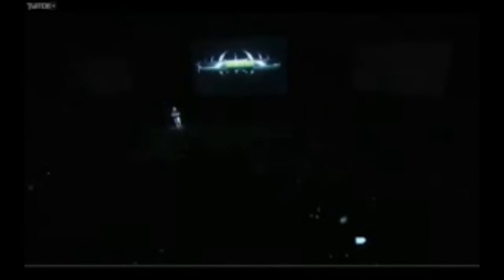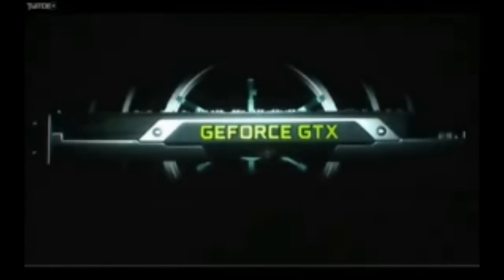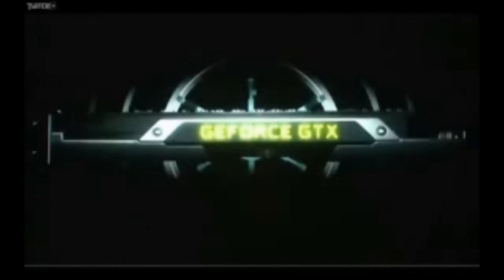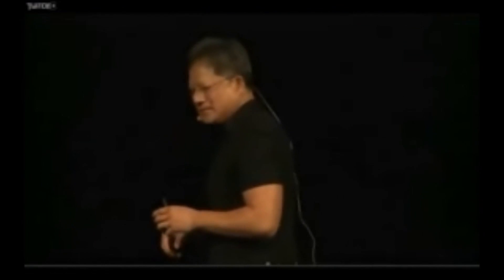New Nvidia GTX 690 Announced!